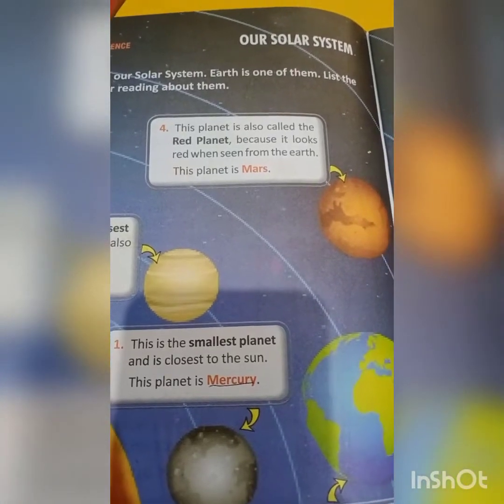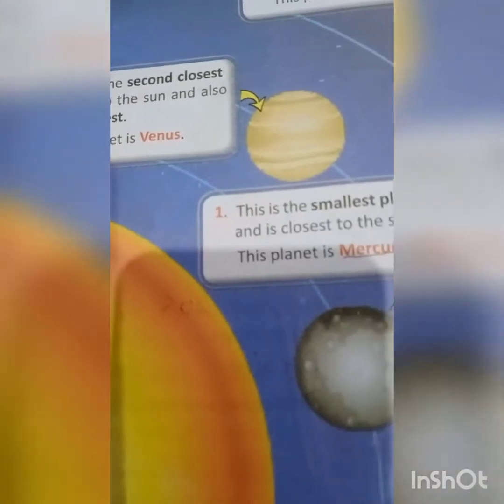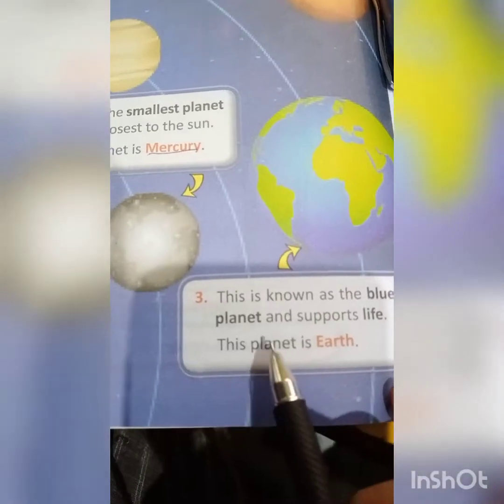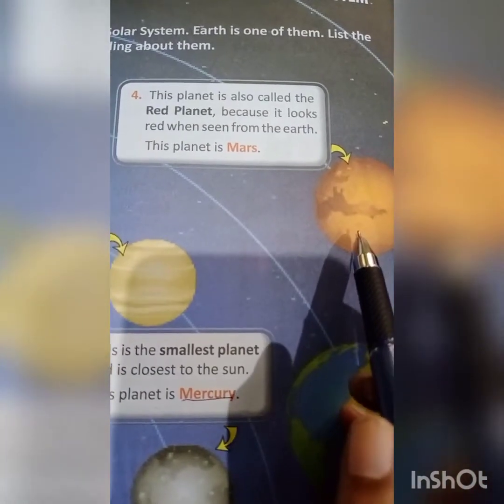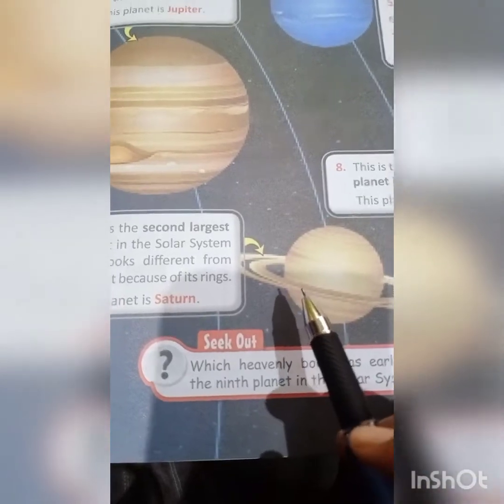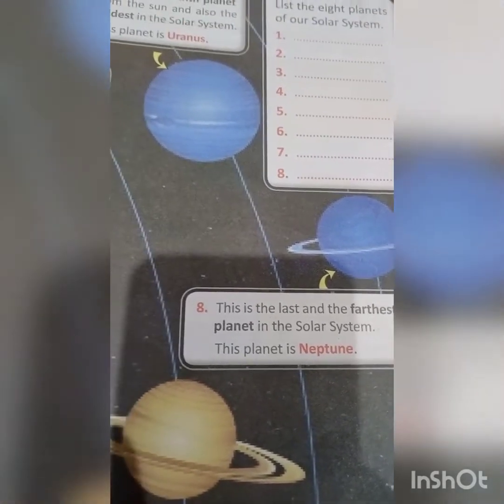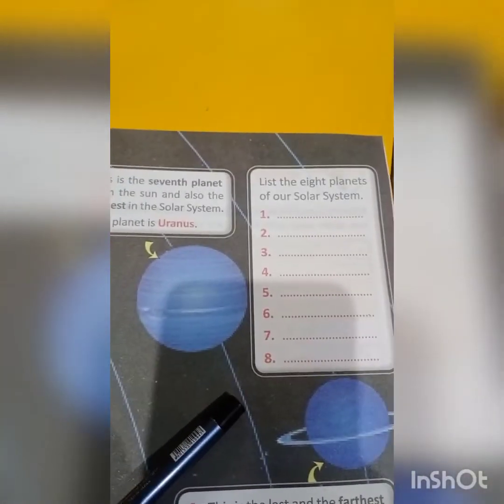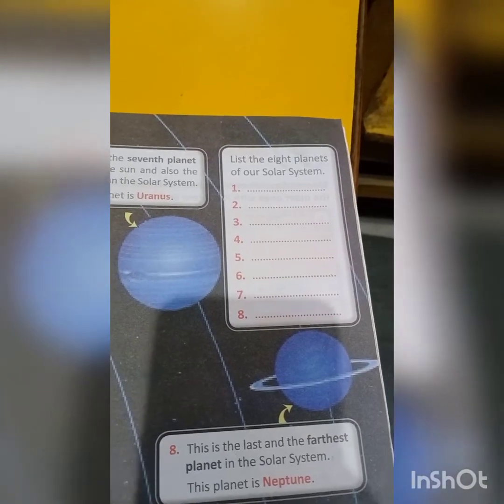Class 2 - General Knowledge - 08.11.2021